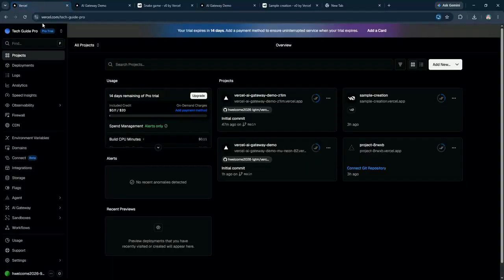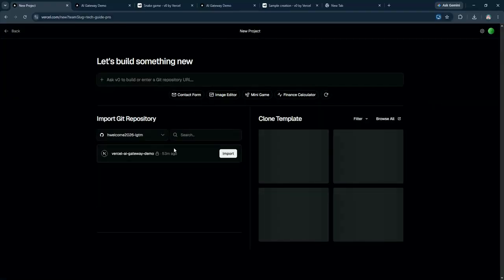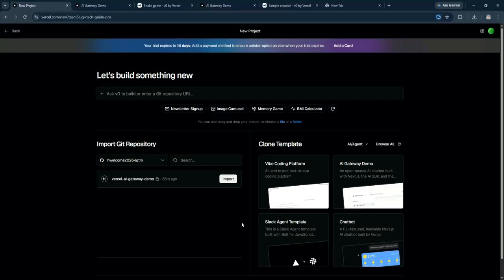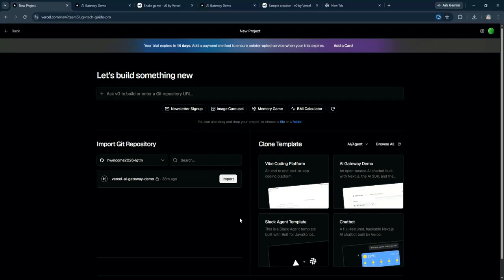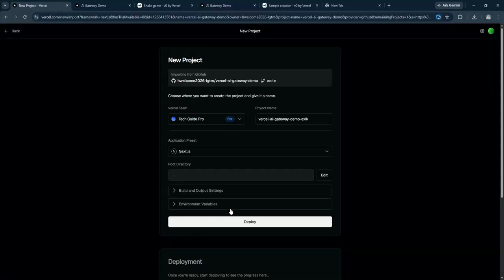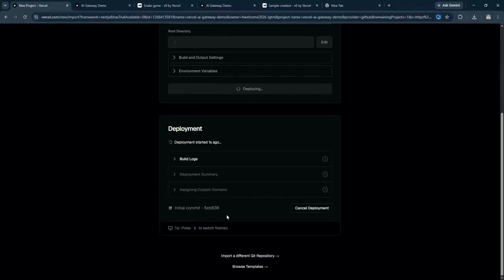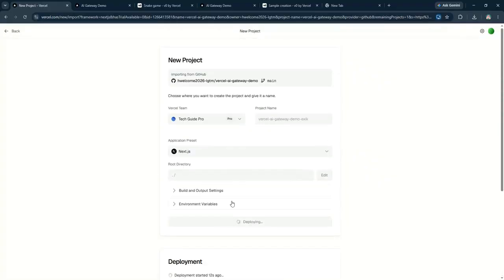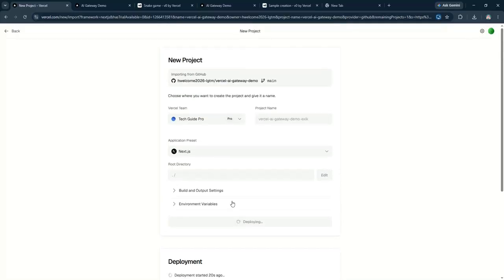How to Deploy Vercel MCP - Step by Step 2026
Learn how to deploy Vercel MCP with ease.

In this comprehensive tutorial, you'll discover how to effectively deploy your applications using Vercel's Multi-Cloud Platform (MCP). We'll walk you through the entire deployment process, from setting up your environment to managing your deployments efficiently. By the end of this video, you'll have the skills to leverage Vercel for seamless hosting, scaling, and collaboration on your projects, making it ideal for developers looking to enhance their workflow.